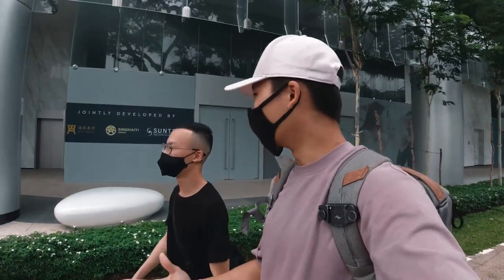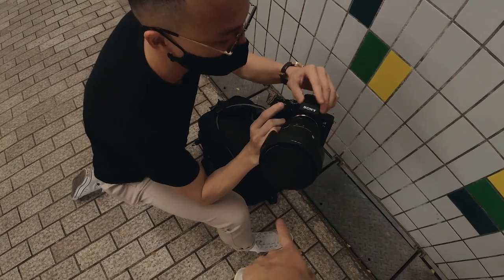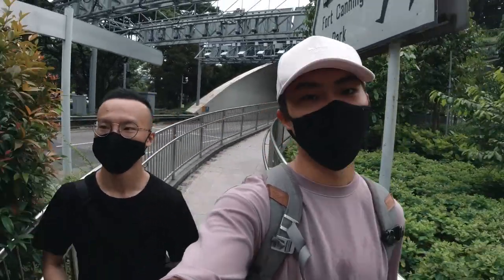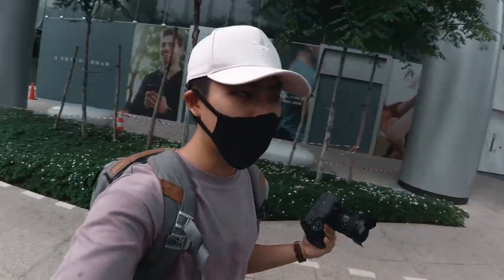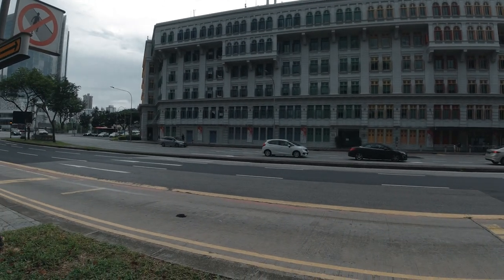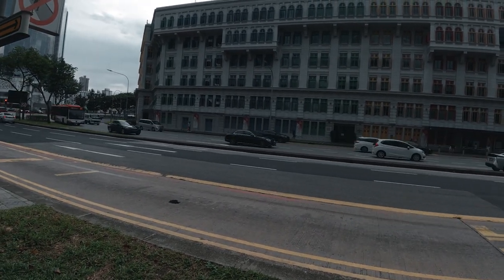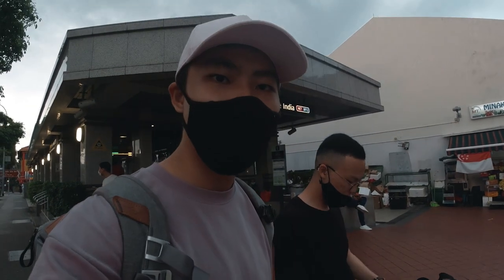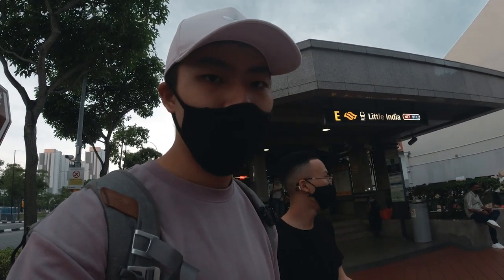POV Photography at Singapore Fort Canning Spiral Staircase [Singapore Instagram Spot]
Junwen and I headed to three spots in this episode-- the popular Instagram spiral staircase at fort canning park, the former Hill Street police station, and Little India. By the way, if you're wondering why the light in my shots look so soft and diffused, it's because I used a Tiffen pro mist filter.